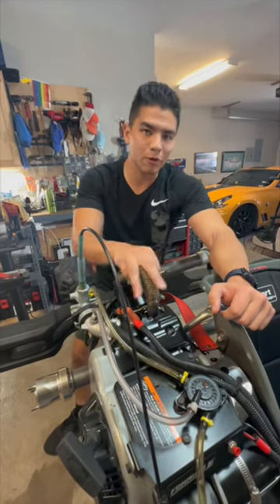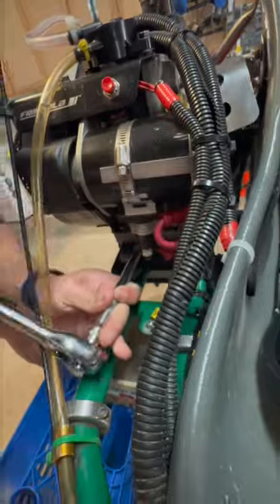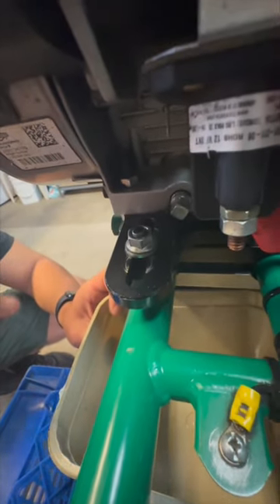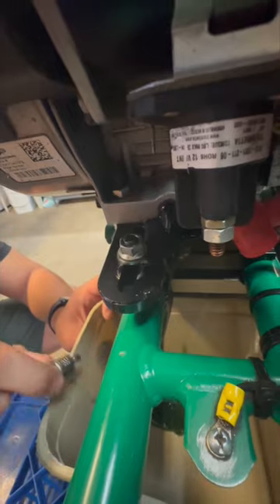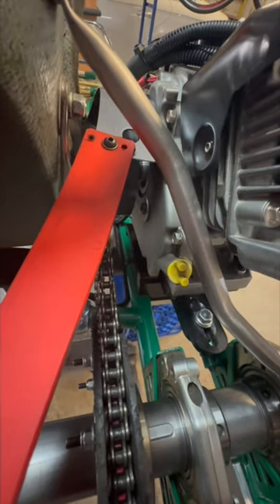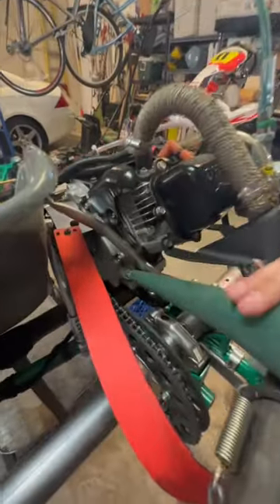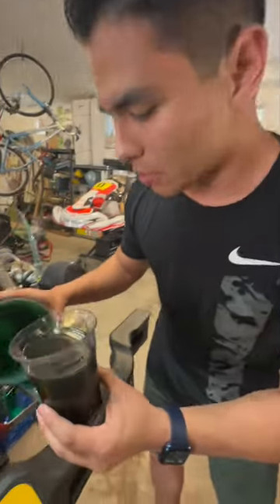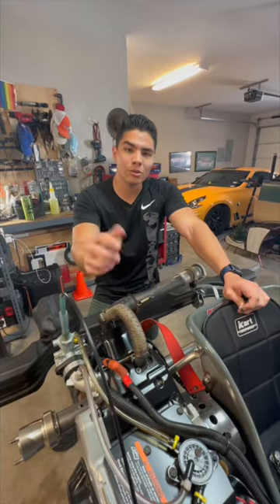How to change the oil on a Go Kart